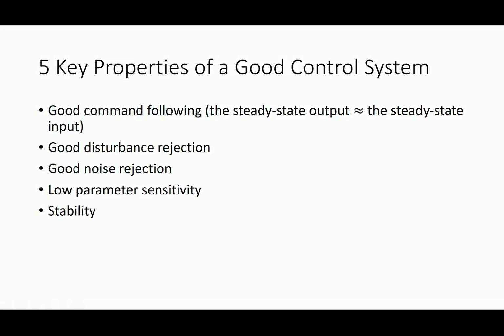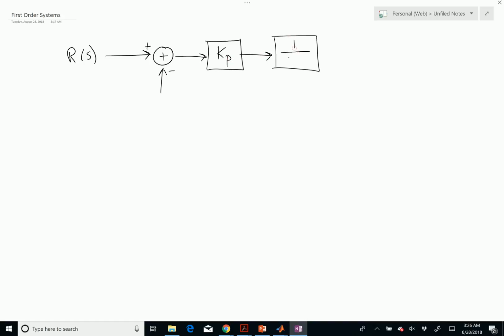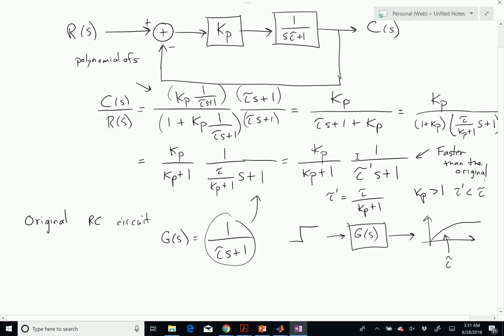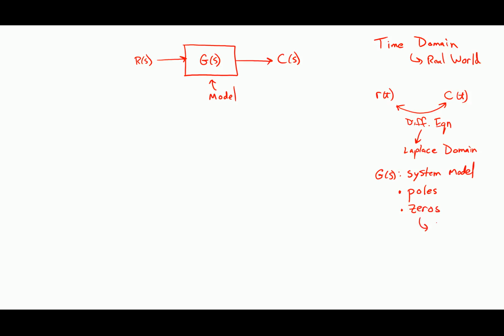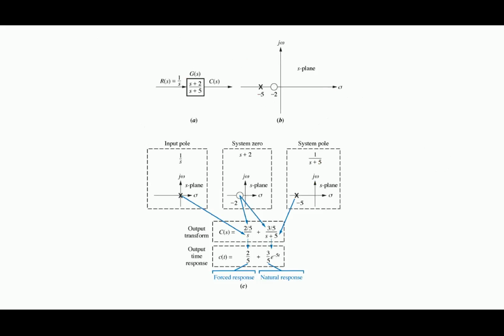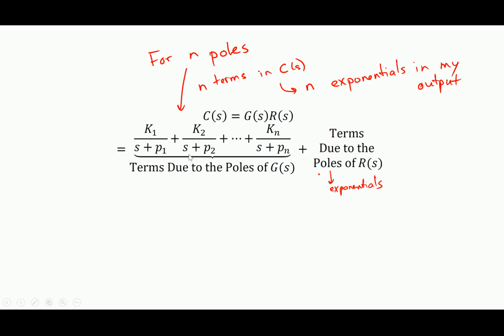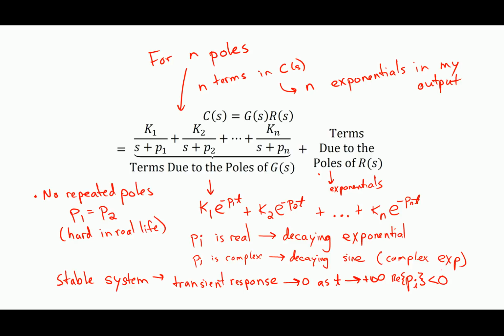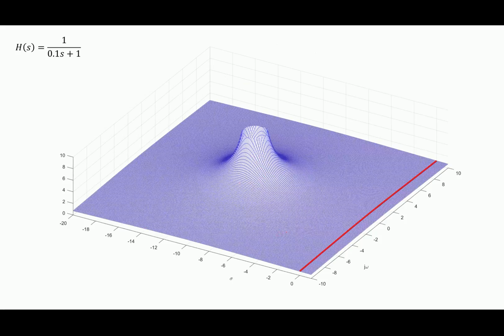First Order Systems part1